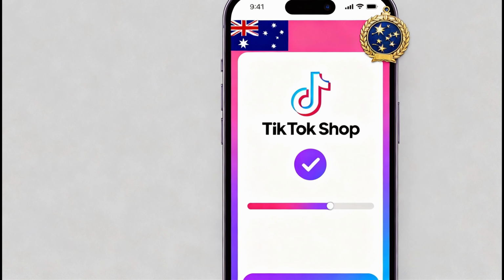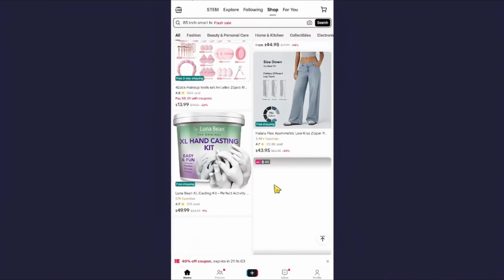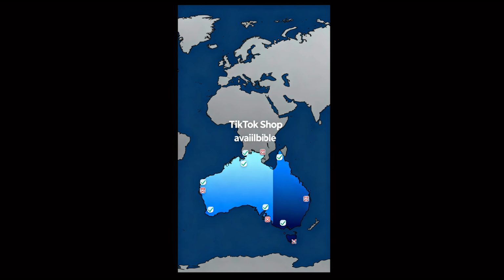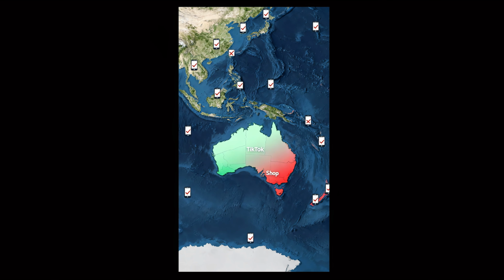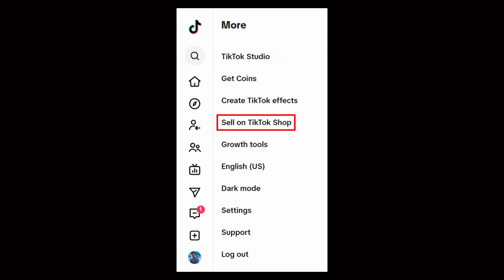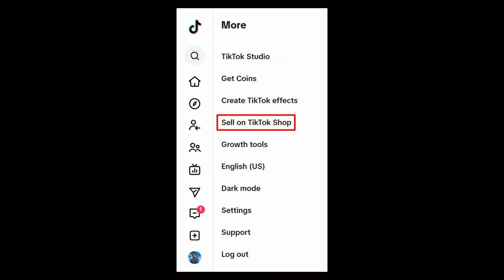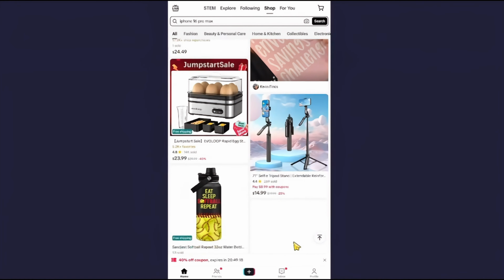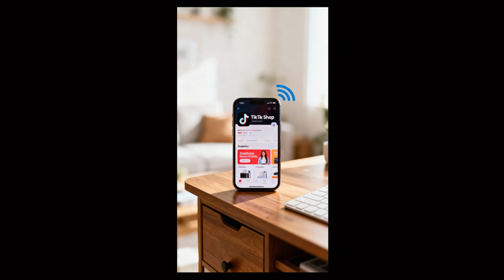How to Get TikTok Shop in Australia (Start Using TikTok Shop in Australia in 2026) ✅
Want to start using TikTok Shop in Australia in 2026? In this step-by-step guide, I’ll show you how to register for TikTok Shop, set up your account, link your products, and start selling on TikTok. This tutorial is perfect for beginners, creators, and small business owners who want to grow their online sales using TikTok in Australia.